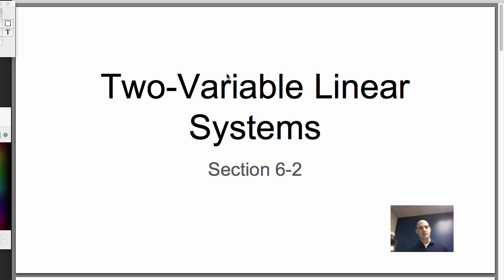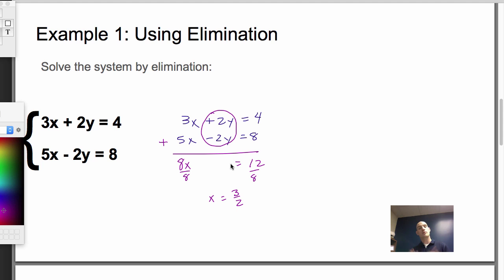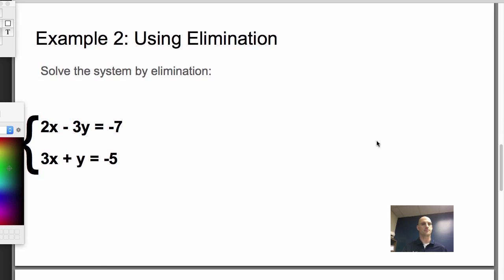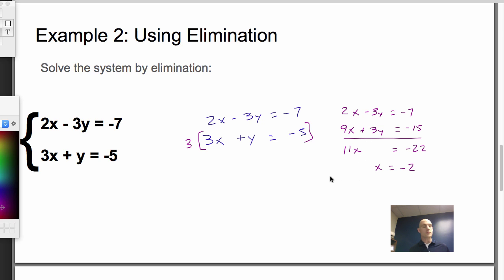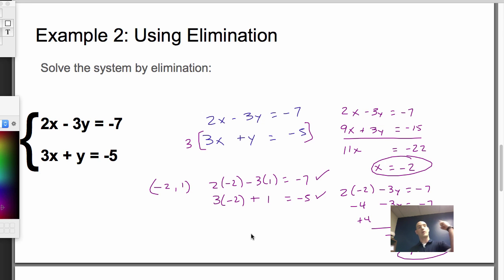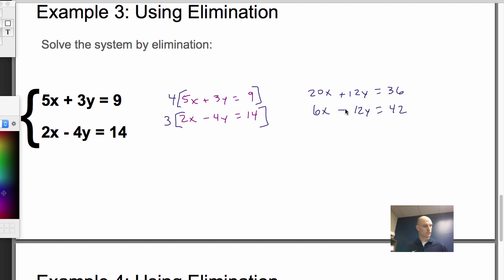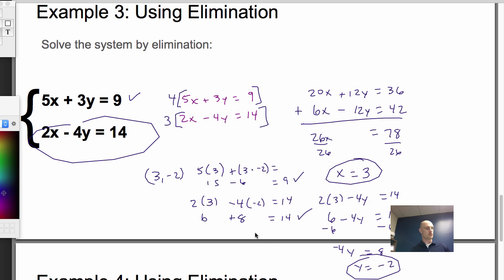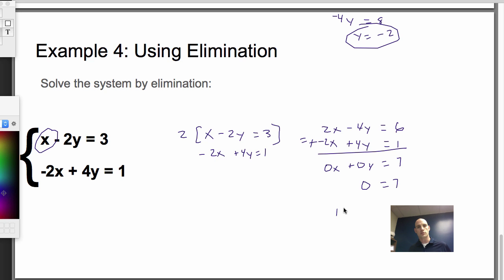6-2 Two-Variable Linear Systems